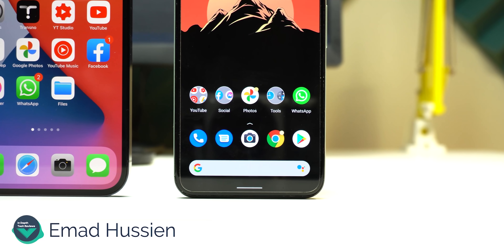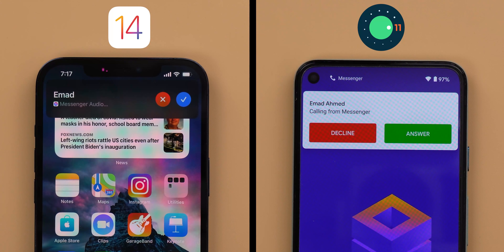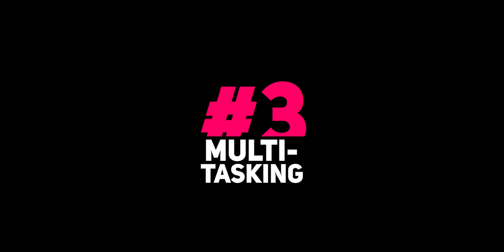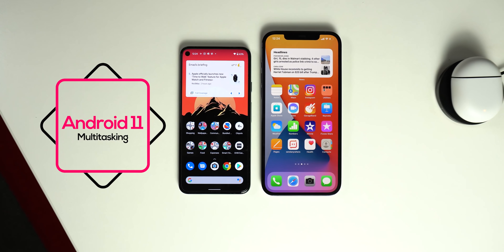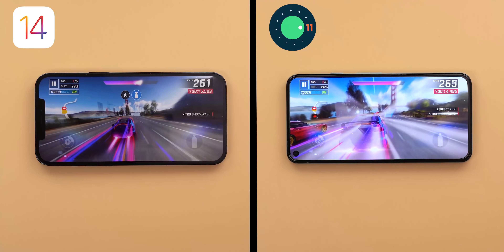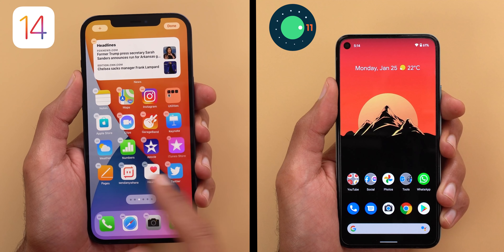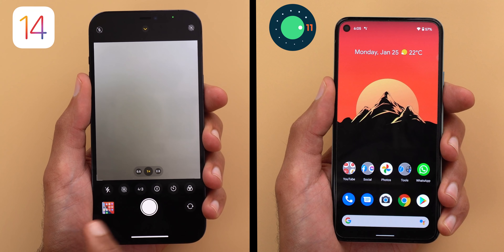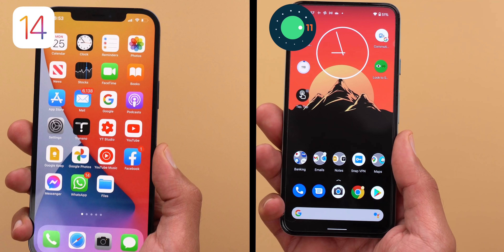iOS 14 vs Stock Android 11 – Which One is Better for You? - (2021 Refresh)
This is my detailed comparison between iOS 14 & Stock Android 11 to help you decide which operating system is better for you.

It's been a year since my last comparison between Android 10 and iOS 13 so, its time to take another look at what Google & Apple did and which OS will be the right choice for you.

***Time Codes***
0:00 - Intro
0:41 - Look & Feel
2:30 - System Navigation
5:01 - Multitasking
6:35 - Managing Notifications
8:10 - iMessage vs RCS Messaging
8:56 - Apps & Games
9:36 - Google Assistant vs Siri
10:02 - Ease of use
16:22 - Ecosystem
17:02 - Software Updates
17:10 - Conclusion

💾 SD Card:
Sandisk Extreme 90MB/s DSLR SD Card 64GB Class 10 for 4K:

💡 Lights

🏘 Decoration

Backdrops for tabletop filming:
US, UK & Canada:

United Arab Emirates: